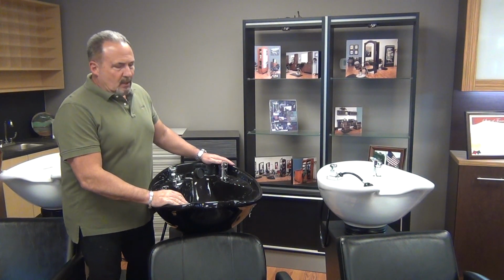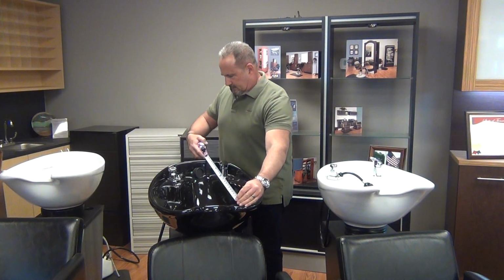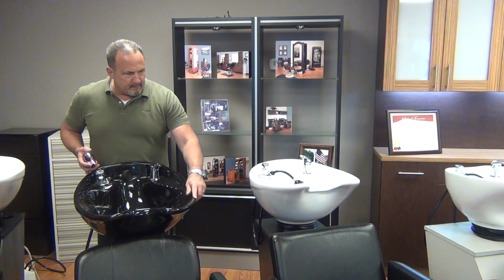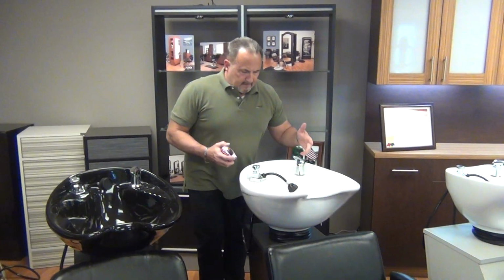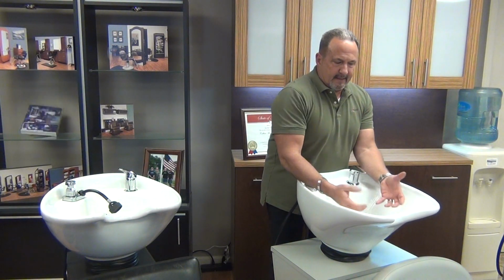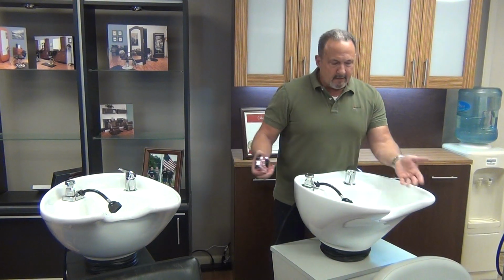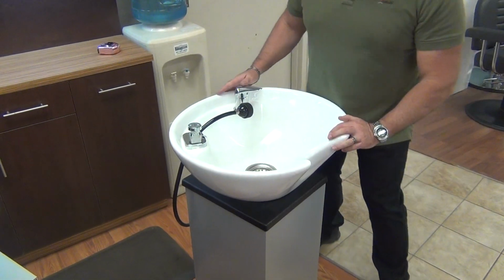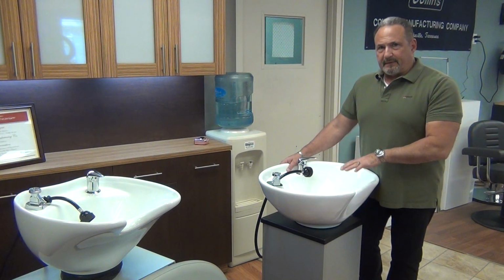Collins Porcelain Tilting Bowls Overview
This video reviews the differences in our three porcelain tilting bowls. shown from left to right: CB87 black shown on 37BWS Cody backwash shuttle, CB87 white shown on 69BWS Cigno backwash shuttle,  CB86 white shown on 72BWS ATL backwash shuttle, and CB82 white shown on a pedestal stand  (but usually on an Add-On Shuttle or Sidewash Shuttle).